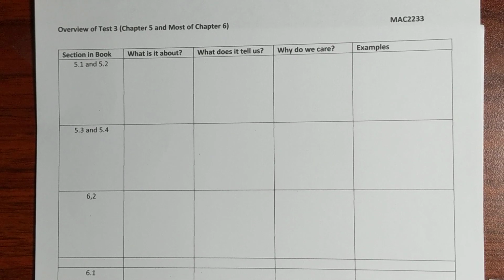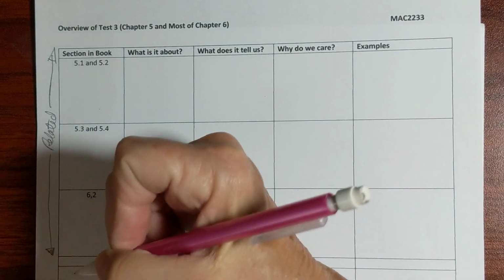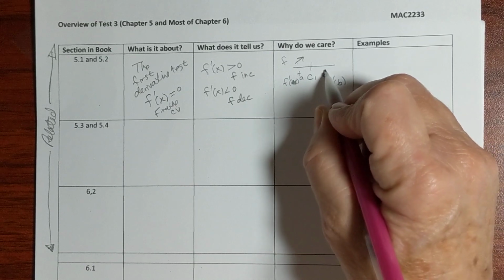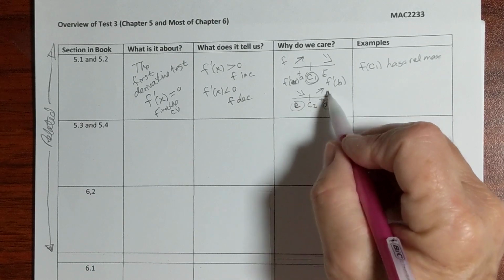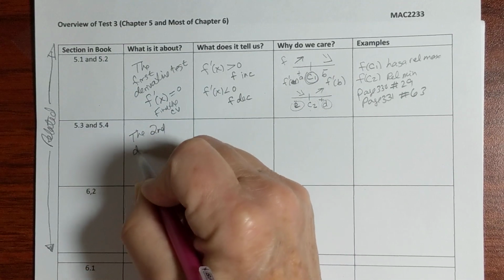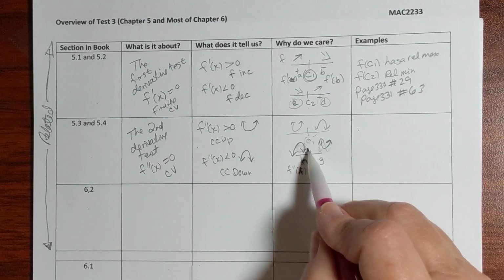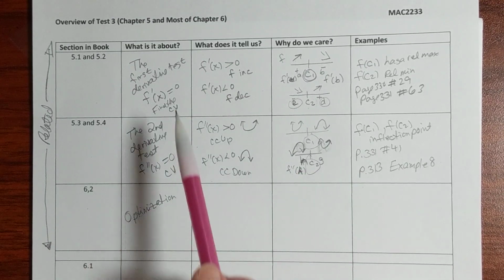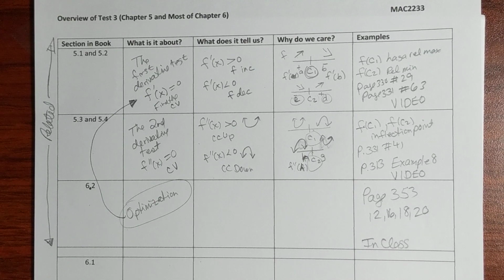Overview of Test 3 Part I